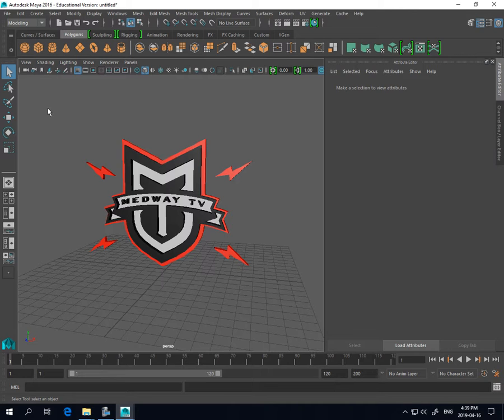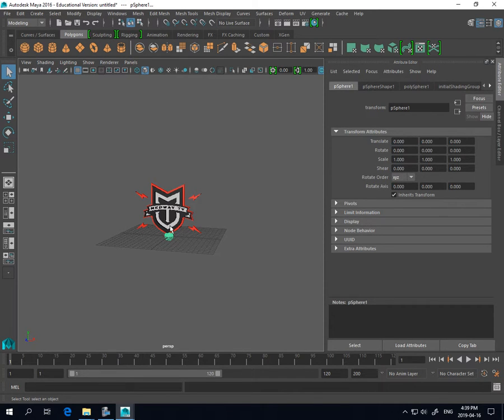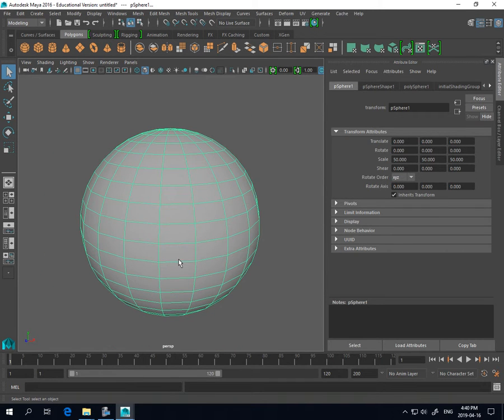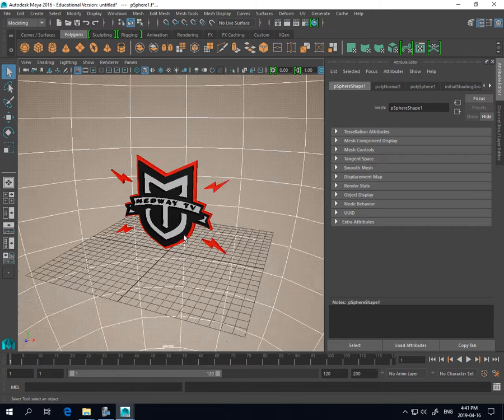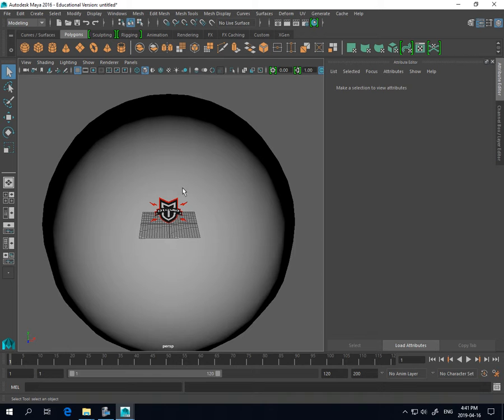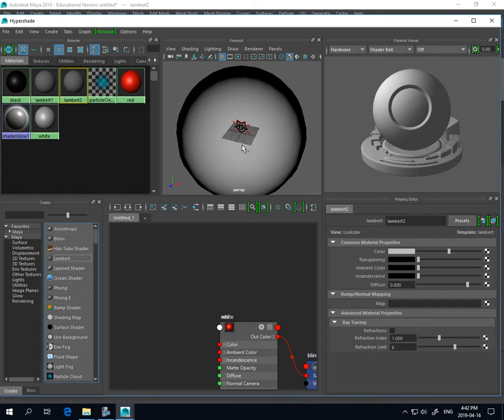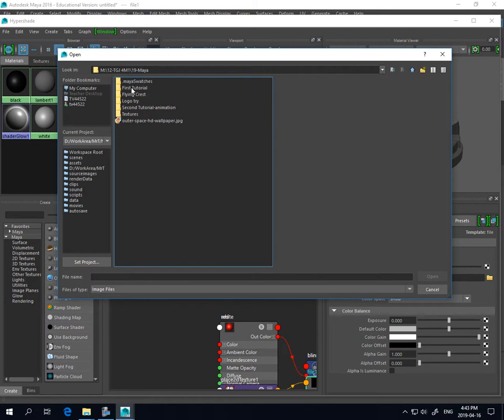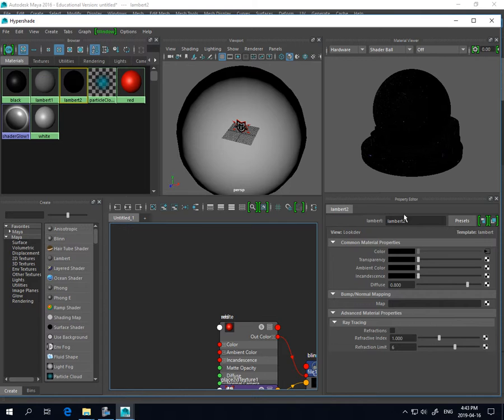Autodesk Maya Tutorial: Part #2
Making a universe around your object. Reversing colour. Backface culling.